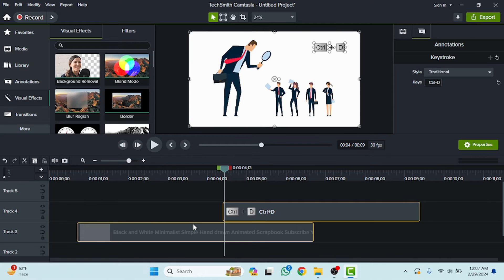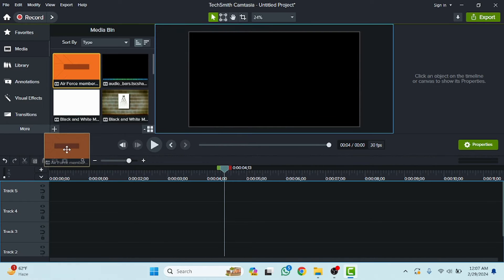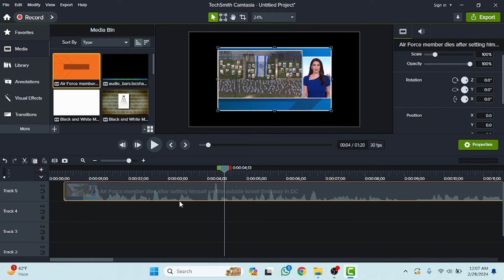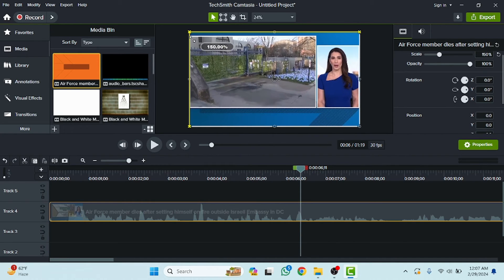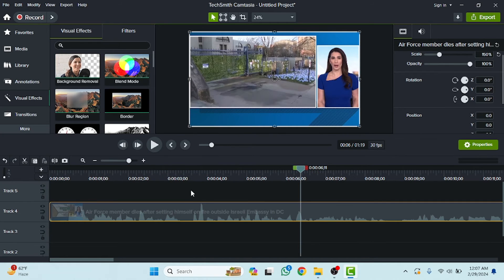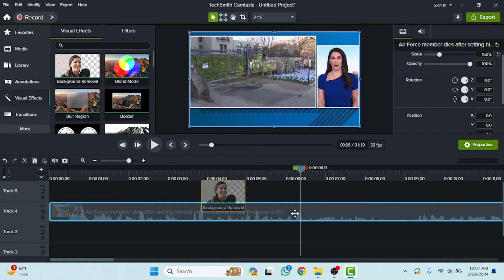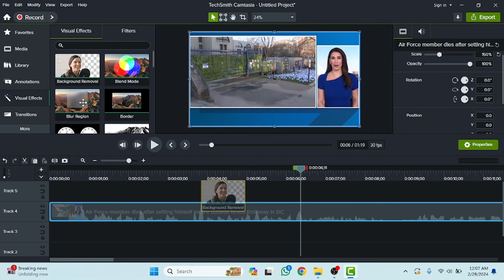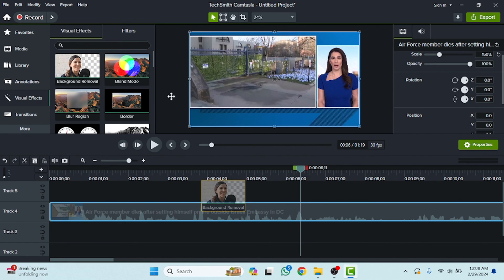How to Add Visual Effects in Camtasia Studio [easy]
Visual effects can add flair and professionalism to your videos in Camtasia Studio #6. In this easy tutorial, we'll show you how to enhance your videos with various visual effects, such as transitions, animations, and overlays. Whether you're a beginner or an experienced user, adding visual effects can take your videos to the next level. Watch now to learn how to easily incorporate visual effects into your Camtasia Studio #6 projects and make your videos stand out!